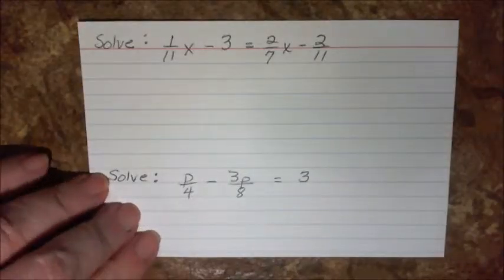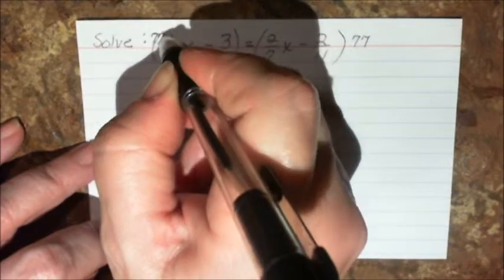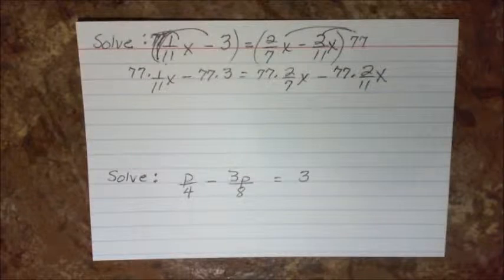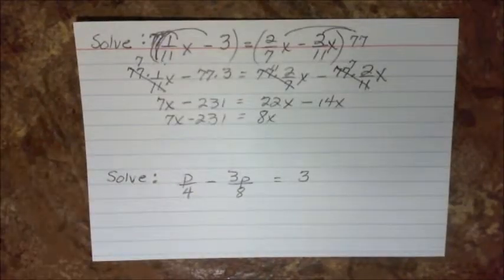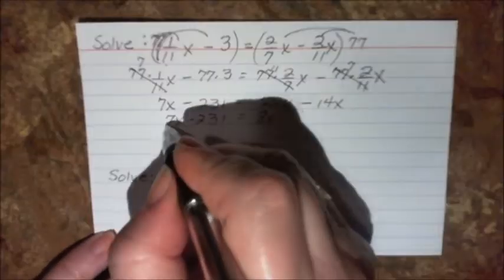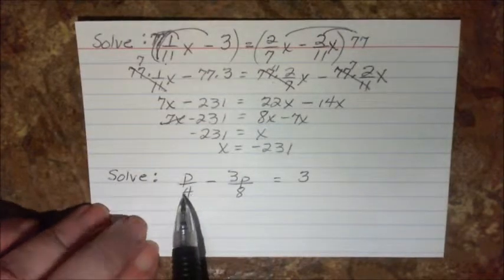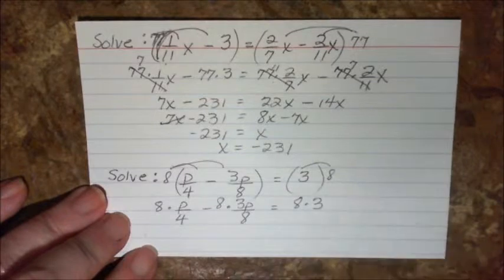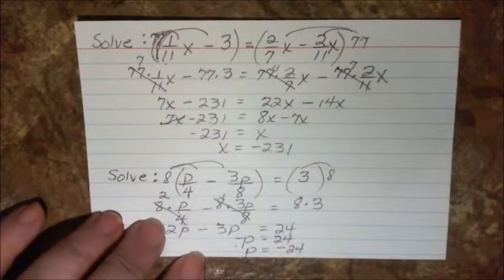0306 Exam 1 Review Part 2